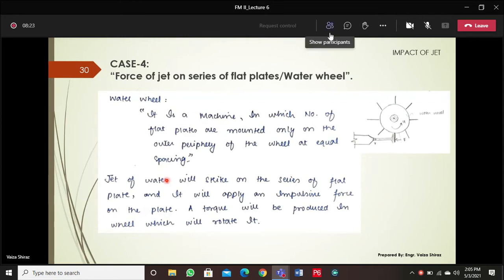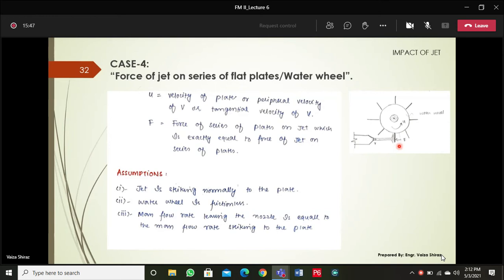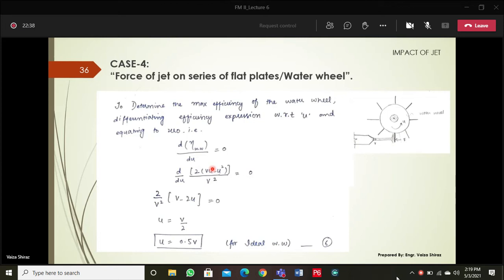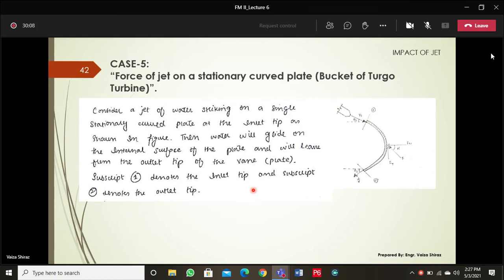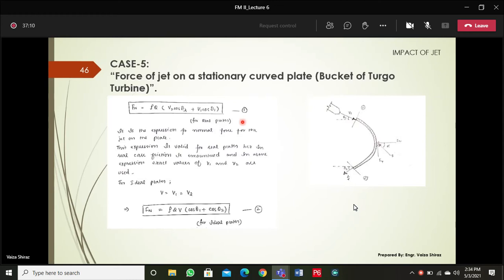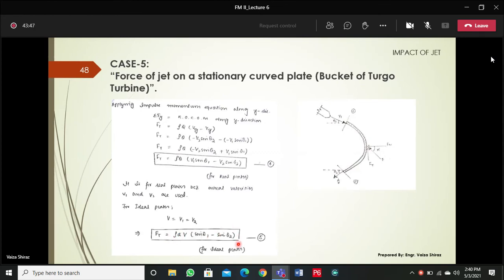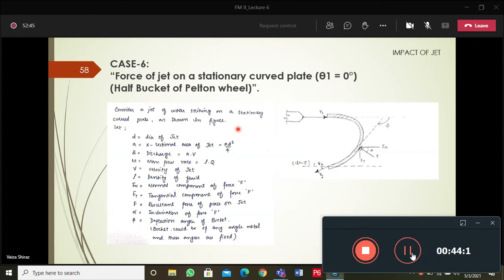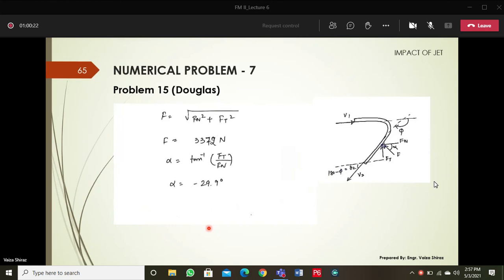Fluid Mechanics-2 || Lecture -5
This lecture is the continuation of the online distance learning (ODL) courses which is being taught online during Covid-19 by University of Engineering and Technology (UET),Lahore ,Pakistan to students of Civil Engineering Department.The playlists contain complete course lectures  of 6th semester of Bsc.Civil Engineering.Our basic purpose is to store vedio and to share everyone without any hindrance so that everyone must be enlighten with bacon of Knowledge.For any pdf notes,lectures,slides, lab manuals and recorded lectures just comment in  comment section or contact through provided links in channel description.